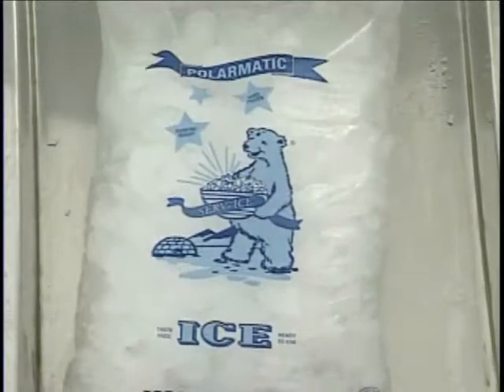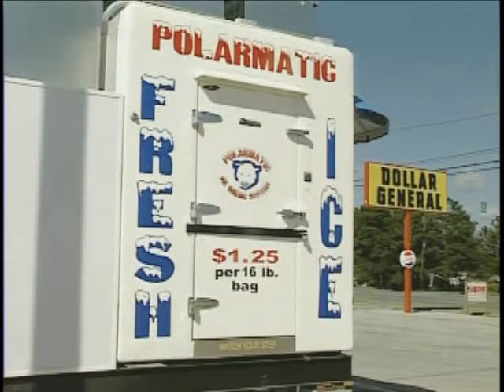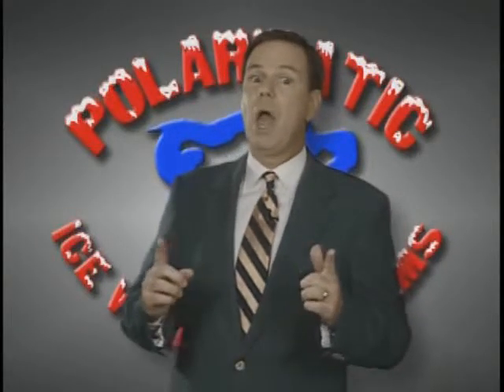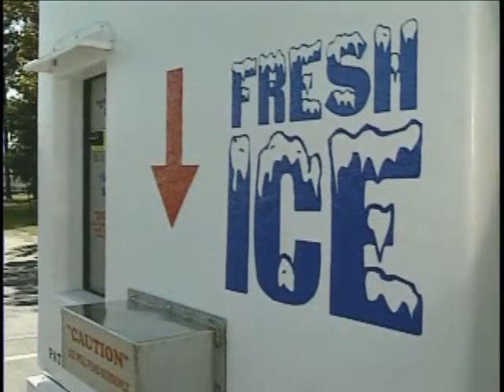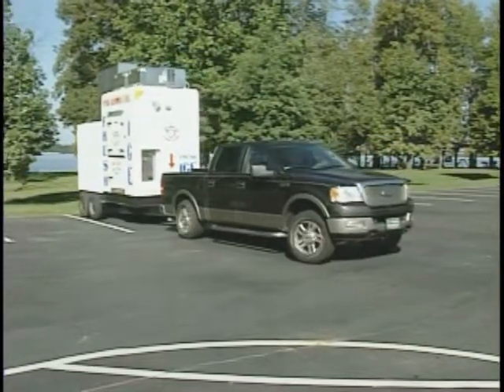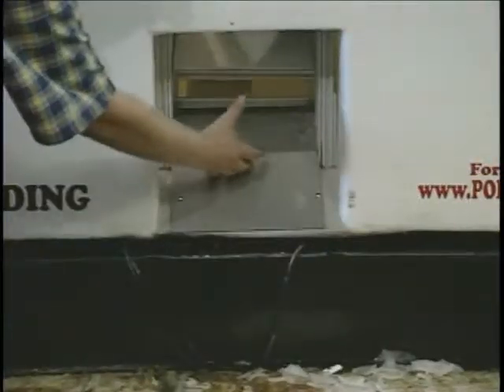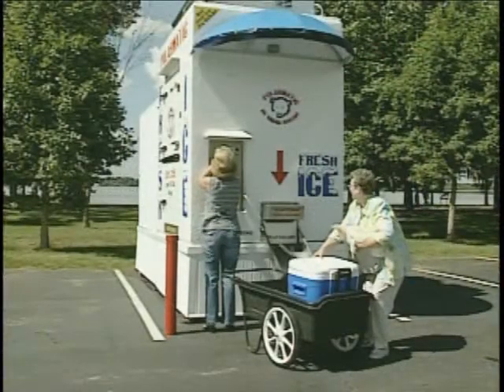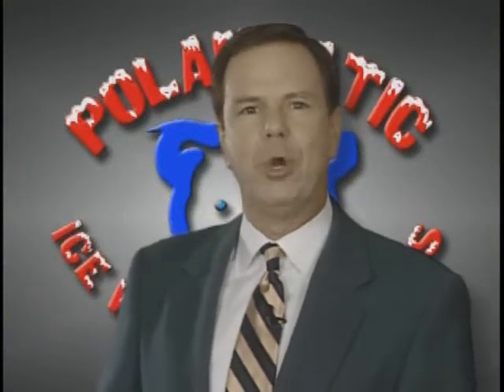Polarmatic Information Video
Ice Vending company